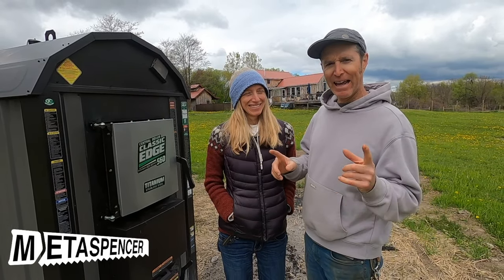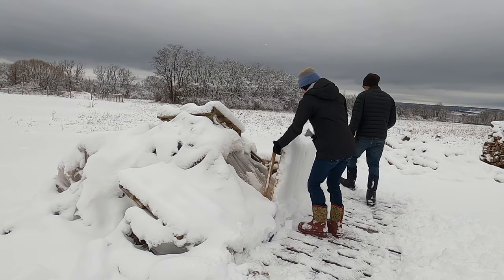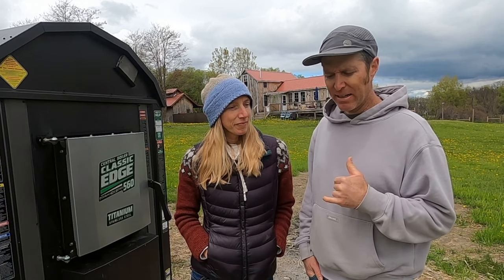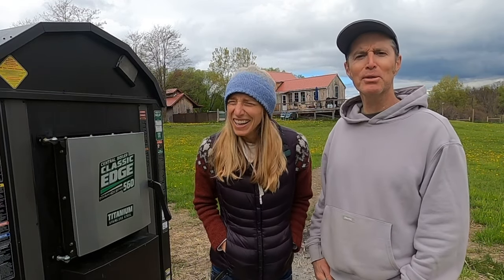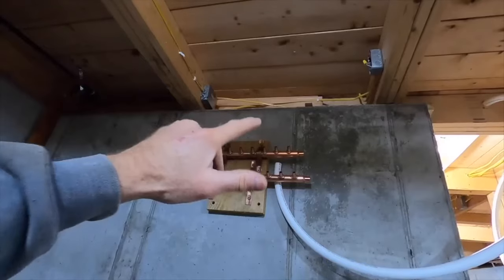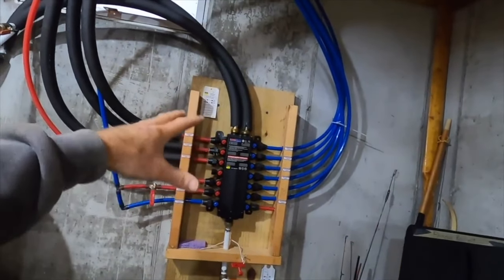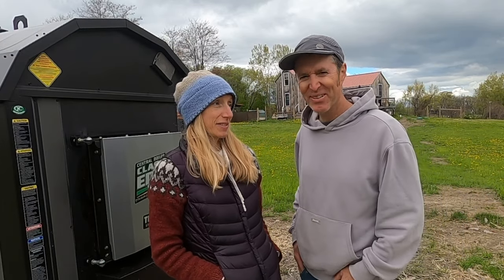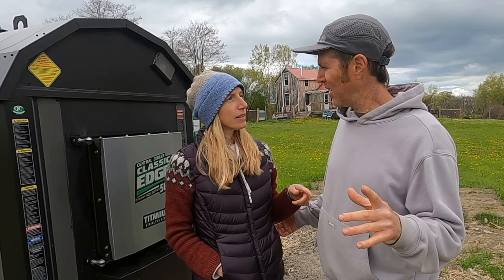Outdoor Wood Boiler 1st Year Review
We survived the first winter with an outdoor wood boiler! Melissa is @ and our boiler install is @